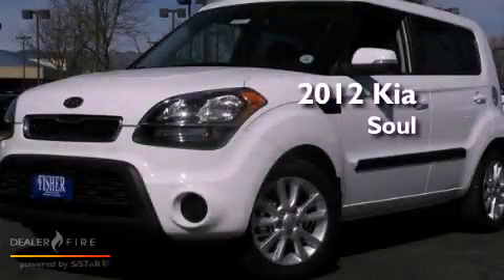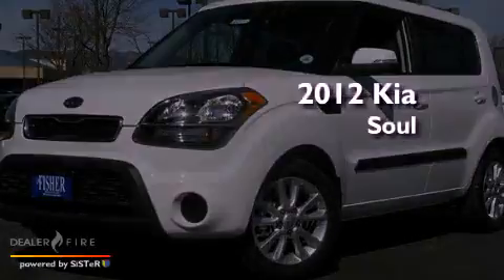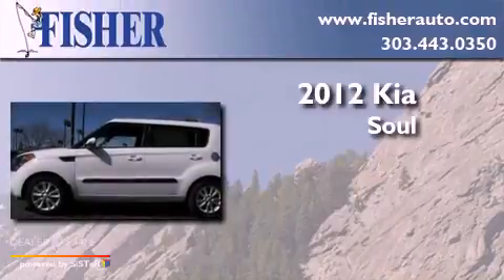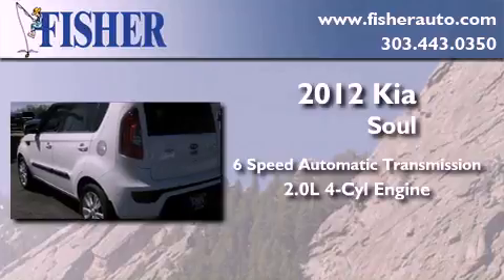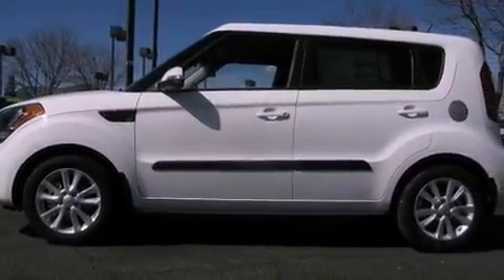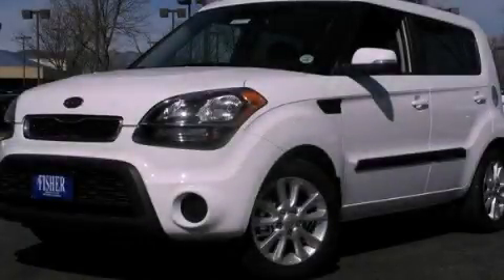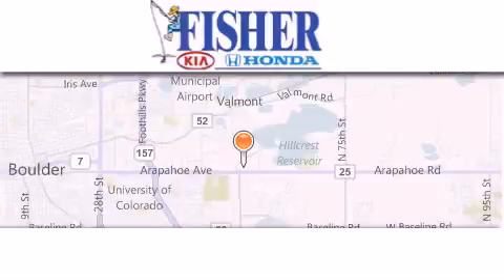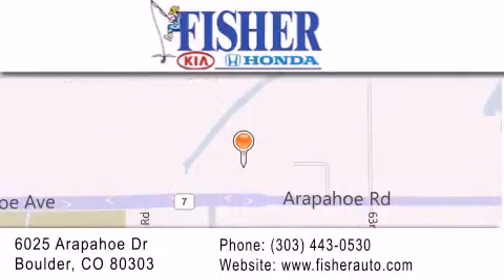2012 Kia Soul Westminster CO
Year : 2012
 Make : Kia
 Model : Soul
 Engine : gas i4 2.0l/121
 Trans . : automatic
 Exterior : white
 Miles : 78
 Interior : black
 Stock : 121217

 2012 Kia Soul Boulder CO